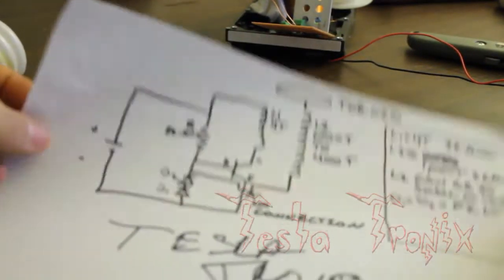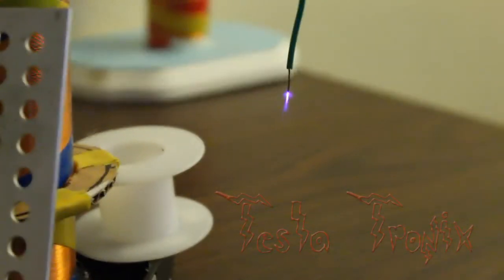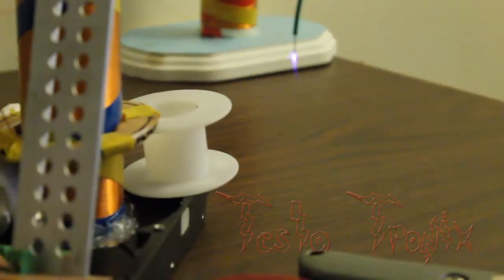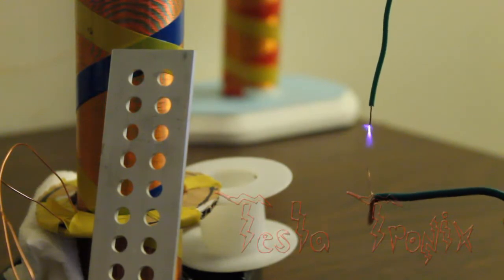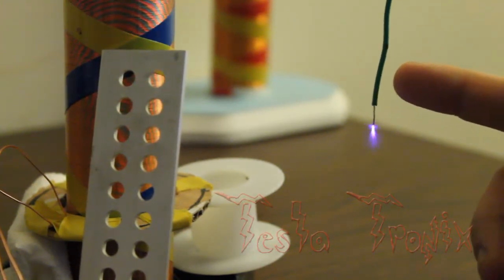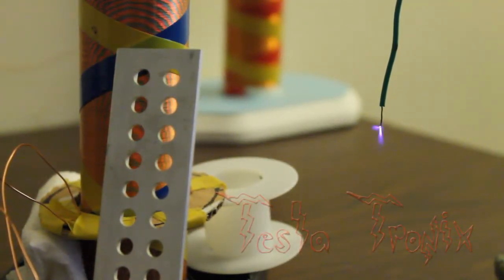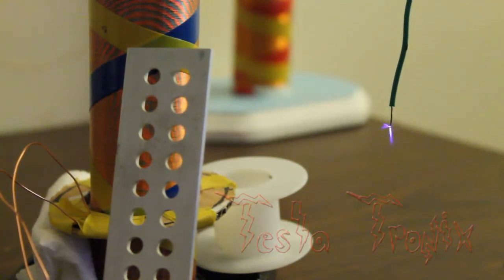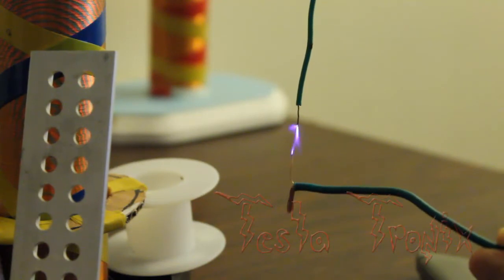Spark Gap Test Solid State Tesla Coil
In this video, I demonstrate the effects a ground wire has on various objects when they are places next to my slayer exciter Tesla coil. When load objects are grounded, they glow much brighter In addition to an increase in output, wireless range is also increased substantially!

TESLATRONIX